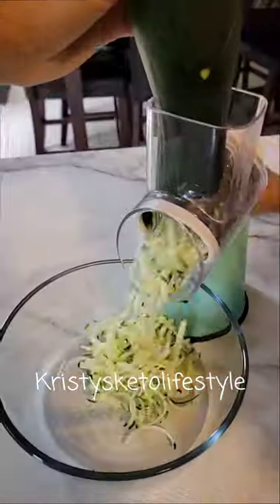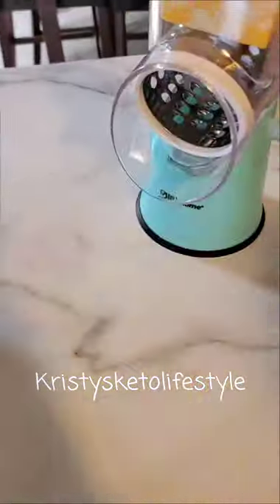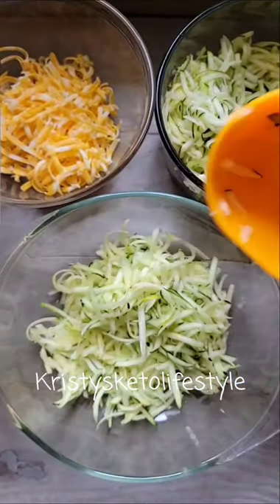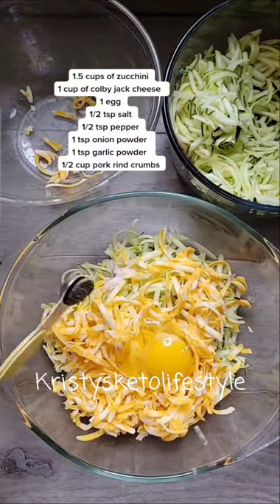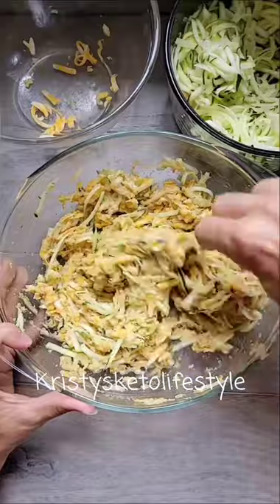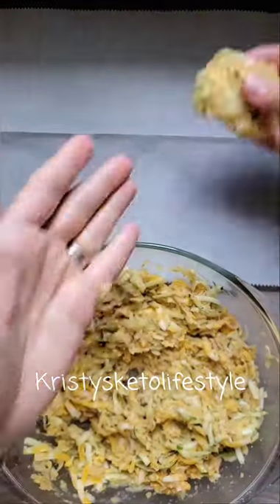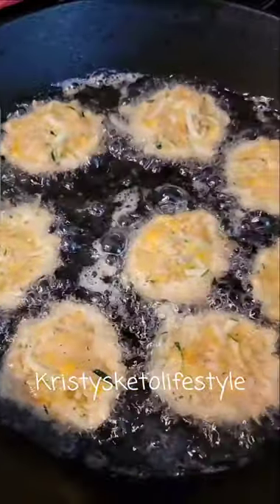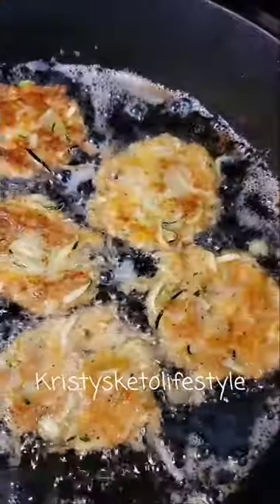Keto Zucchini Fritters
Zucchini Fritters
I still have so much zucchini in my garden, so Lainey and I decided to make some fritters today. They were delicious! Next time I make these, I will squeeze out all the liquid from my zucchini though.
5 Fritters is only 1 net carb! 🙌
Ps...didn't she do such a good job helping me with this video?! ❤❤
RECIPE:
1. Grate 1 zucchini (or enough for 1.5 cups) and squeeze out the liquid.
2. Shred 1 cup of colby jack cheese.
3. In a bowl, mix together:
•1.5 cups of zucchini
•1 cup shredded colby jack cheese
•1 egg
•1/2 tsp salt
•1/2 tsp pepper
•1 tsp garlic powder
•1 tsp onion powder
•1/2 cup @porkkinggood ranch pork rind crumbs
4. Once combined, form them into 16 patties.
5. Fry in a small amount of avocado oil. *I like to fry mine in my 12" @cuisinelcastiron
6. Drain on a paper towel.
*We dipped ours into my homemade ranch dressing. 😋
MACROS for 1 fritter:
0 net carbs
39 calories
3g fat
3g protein